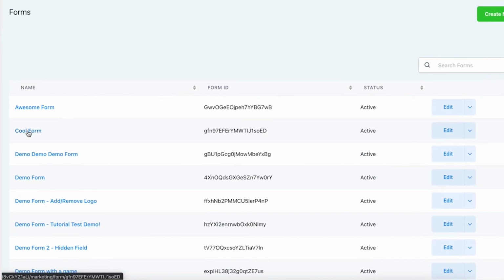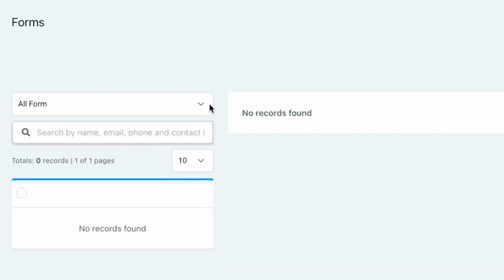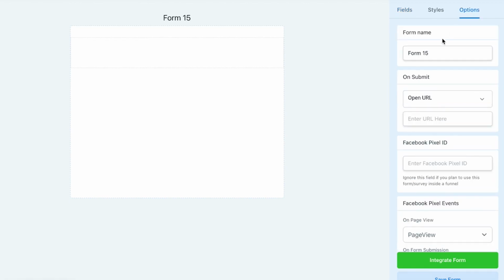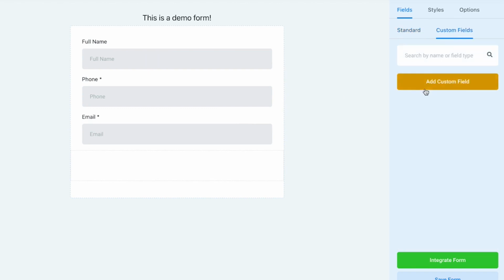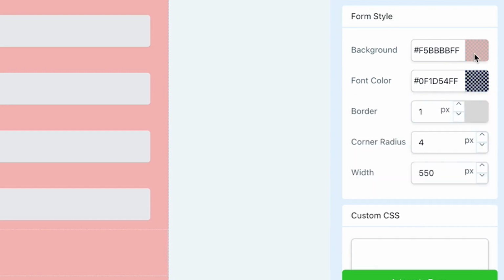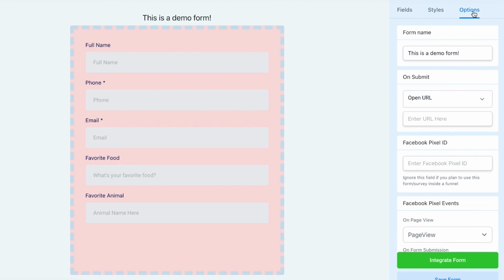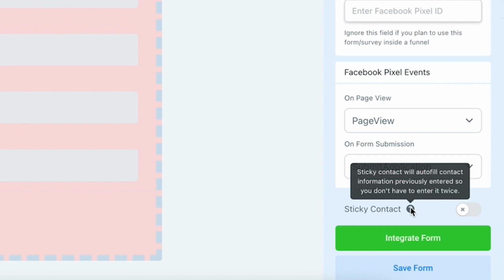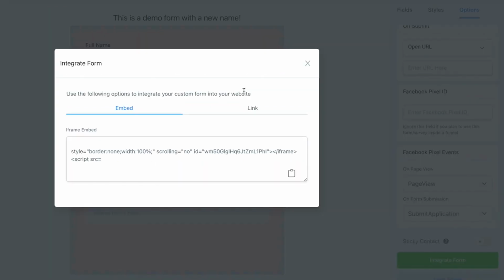How To Build, Edit and Utilize Forms in Media Shield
◼️ Using forms can be a great way to capture information for new leads and many other aspects of your business. Understanding how to use the form builder is a critical piece to being able to best use the system to customize it for your business needs.

◾️ Step 1: Accessing and Navigating the Forms Section

- Navigate to Forms. You’ll see 3 tabs: Builder, Analyze, and Submissions
“Builder” features a list of all your existing forms. You can also create a new form from this page.
- “Analyze” gives you an overview of the number of submissions, as well as a graph. You can sort by form, choose a specific time period, and more.
- “Submissions” allows you to sort through the submissions for all forms or select a specific form. You can also search for a specific submission by name, email, phone number, or contact ID.

◾️ Step 2: Creating a Form

- Navigate to the Builder by clicking on an existing form to edit it, or clicking “Create New Form” in the top right corner. You’ll be taken into the form builder.
- You can give your form a name by clicking on ‘Options’ and editing the form name field.
- Under “Fields” you can drag and drop standard and custom fields into the form builder.
- You can click the X on a field you’ve added to remove it.
- Using Custom fields, you can completely customize forms with specific fields that pertain to your business. Standard Fields include things like contact information, birthday, etc. Custom Fields can be anything from “What’s your Favorite Food?” to “Annual Income” to “Favorite Movie” and more… you can completely customize custom fields and include text boxes, signature fields, drop-down menus for selecting from a list of options, etc.
- Under “Styles” you can customize the layout, and colors, add any CSS, and toggle on or off the Agency Branding.
- Under “Options” you can choose the form name, determine what happens upon submission (is there a page redirect or a message), and you can add a Facebook Pixel ID. You can also toggle on or off the Sticky Contact feature.

◾️ Step 3: Integrating and Using a Form

- Once you create a form and save any changes, you can click “Integrate Form” to access a link or embed code. Embed code can be included in a website or funnel page. A link can be pasted into an SMS or email message.
- Forms can also be connected to a calendar (check out Calendar Settings to learn more about this.)
- Once a form is integrated into the system in one of these ways, leads/contacts will be able to fill it out accordingly, and you can view the submissions in your system.

NOTE: Check out our "How to Customize a Form or Survey" tutorial for a video and more details on the customization of forms and surveys.